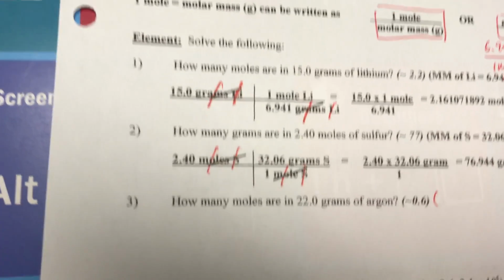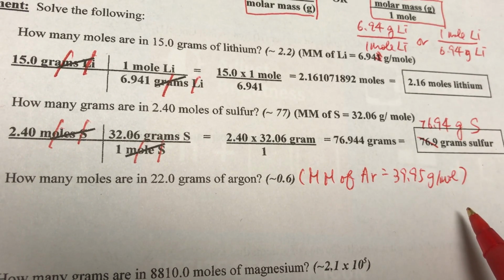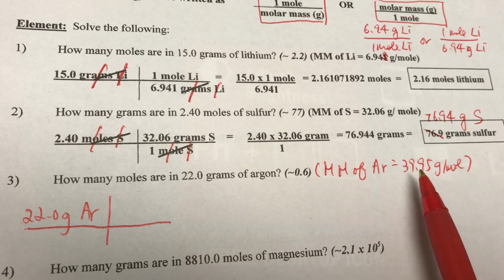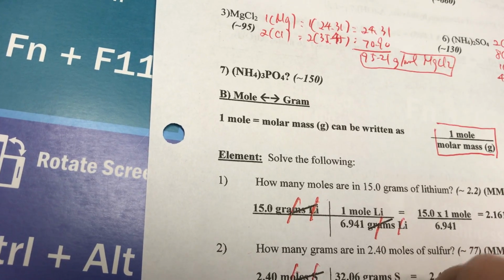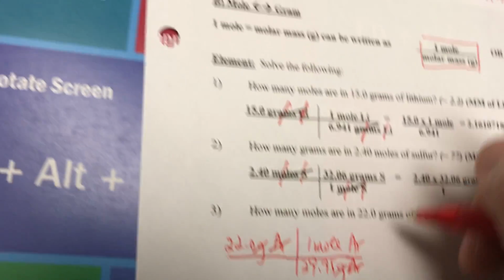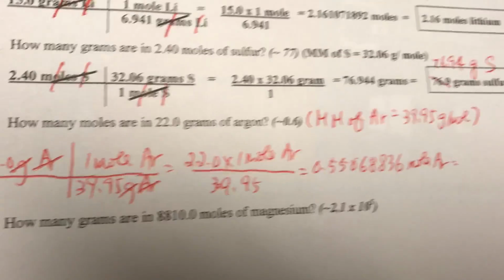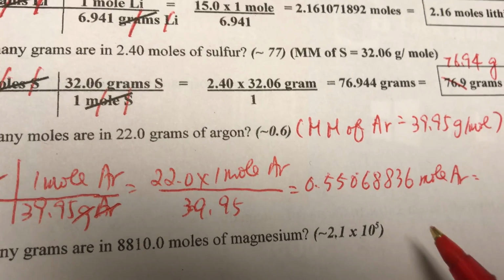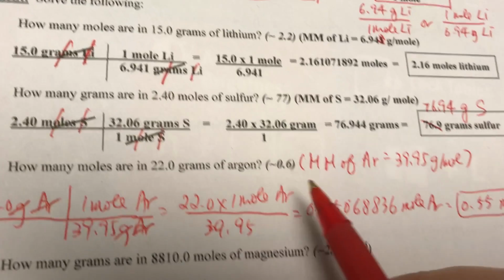Mole ---- Gram: Element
Mole-Gram Worksheet